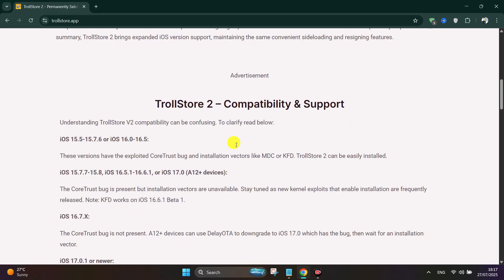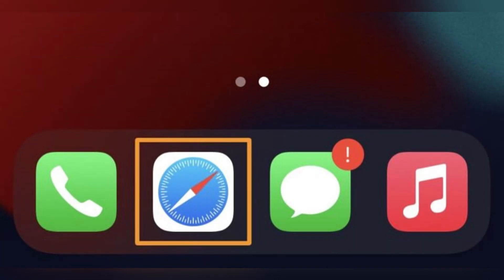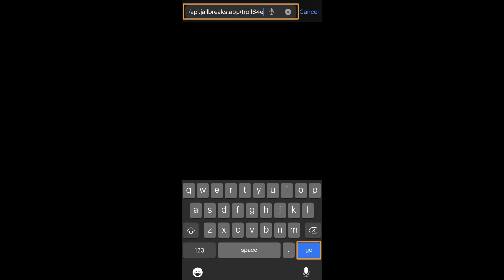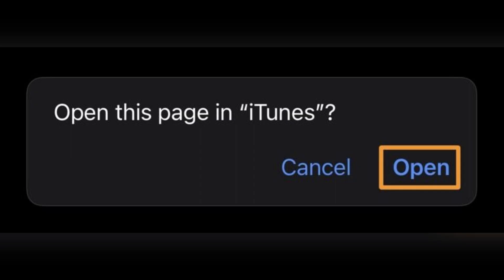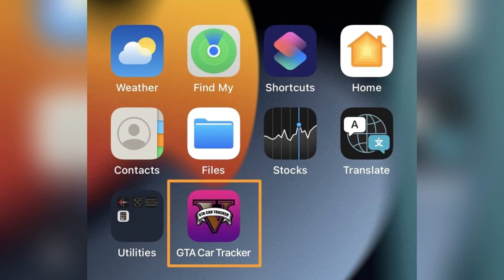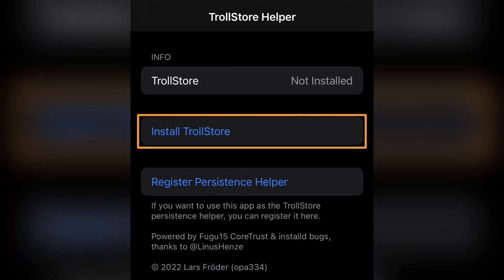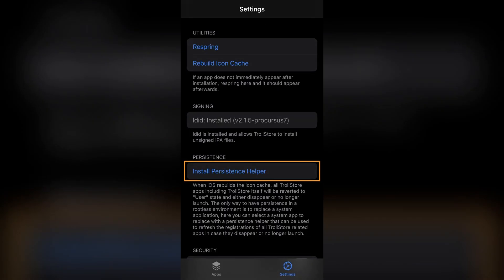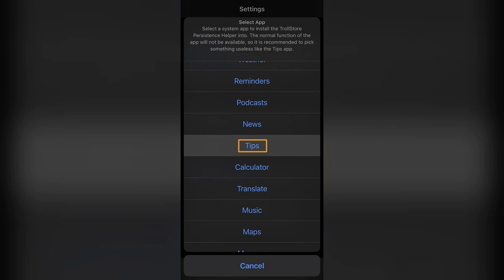How to Install TrollStore on iOS (No Jailbreak) | 2025 Working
In this video, I’ll show you exactly how to install TrollStore on your iPhone running iOS 17, iOS 16, or iOS 18 in 2025. TrollStore allows you to sideload and permanently install unsigned apps on iOS without a traditional jailbreak. I’ll walk you through the updated install method using TrollInstaller, supported devices, and how to avoid common errors like app crashing or “not supported” messages. This guide works on TrollStore-supported devices and iOS versions, and I’ll also explain how to check if your device is compatible. If you’re into customization, tweaks, and installing apps like Filza, this tool is a game-changer.